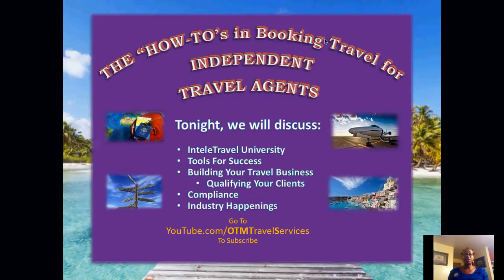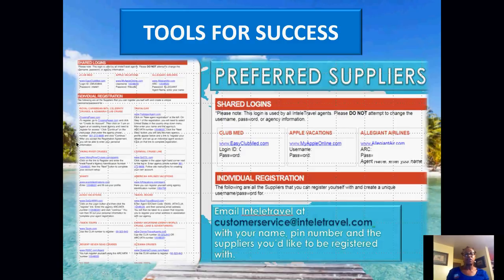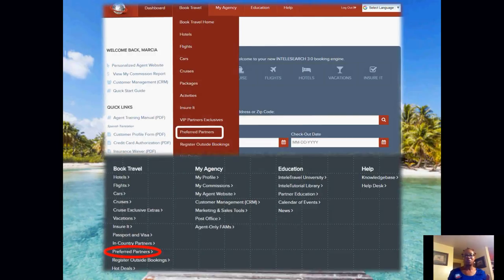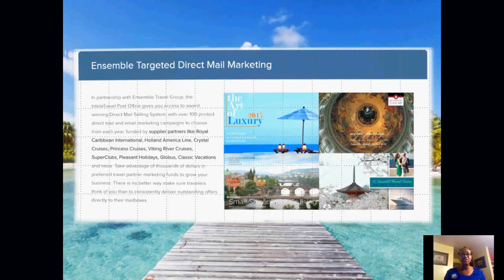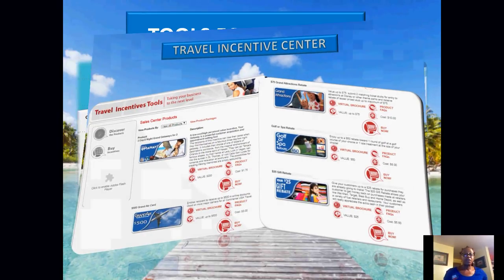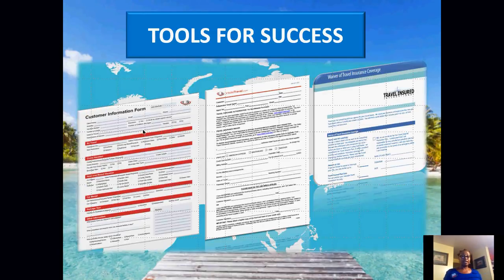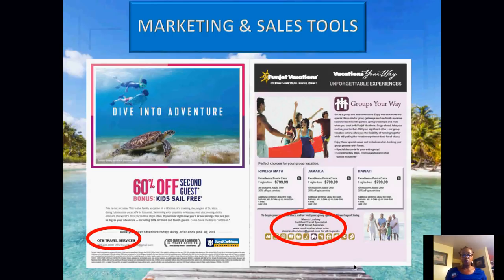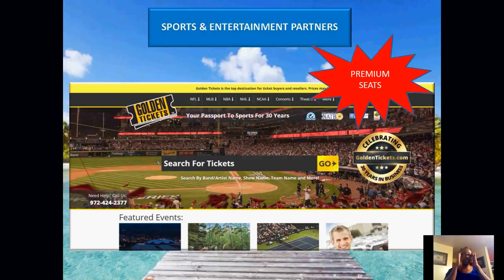Back Office Tour, Marketing Tools, Sports & Entertainment Suppliers, Q & A - OCT 4TH 2018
This Webinar Discusses:
- EDUCATION: InteleTravel Unv
    - Suppliers Courses
- A Quick Back Office Tour for New Agents
        - Book Travel Tab
- Travel Agent Training Manual
- Marketing Tools Already In Place For You!
        - Tools For Success
        - Ensemble
        - Incentive Center
        - Travel Insurance
        - Customer Profile Form
        - CCA Form
        - Sports & Entertainment Suppliers
        - Air Consolidators
- Q & A

.The connection & volume was poor on this webinar however, the information is here for you!!!

Marcia